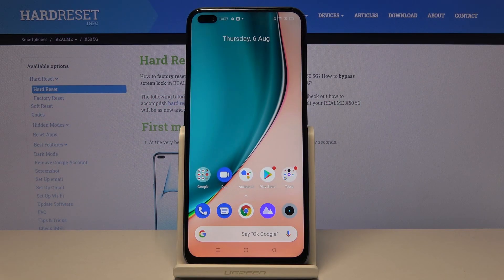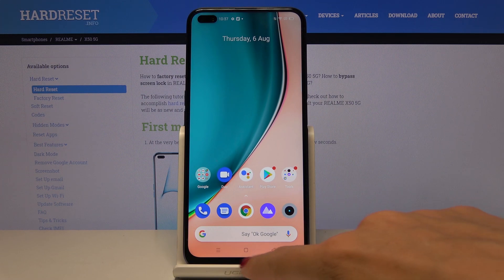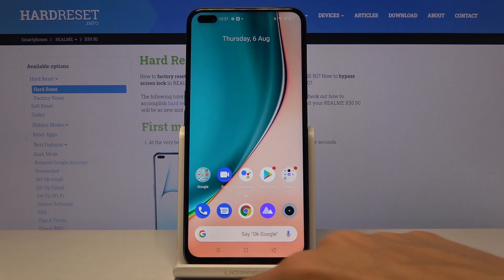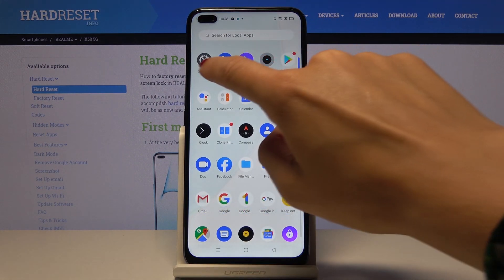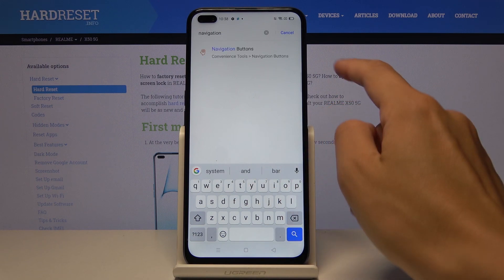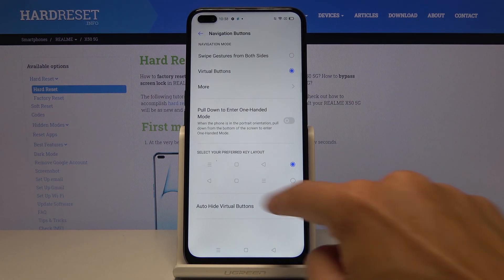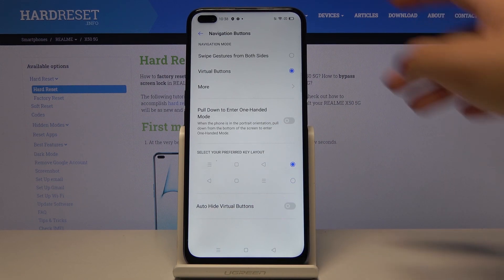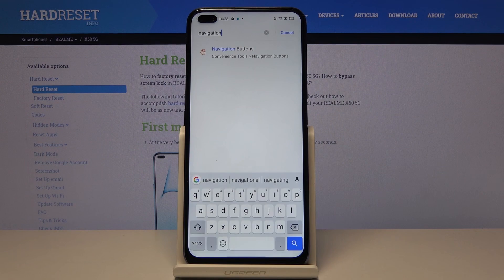How to Change Navigation Bar from Buttons to Gestures in REALME X50 X5 – Change Notification Bar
Read more info about REALME X50 5G:
See what else you can change in your REALME X50 5G. Today we will show you how to change the appearance of the navigation bar on this smartphone. Change the navigation bar from buttons to gestures. Check if this design of the navigation bar will make the REALME easier and more convenient to use.